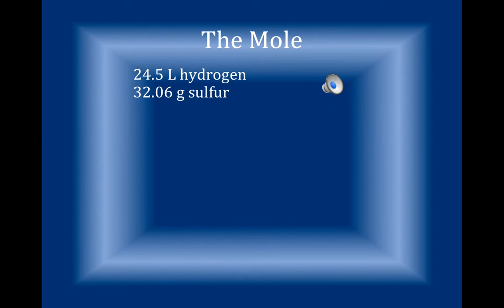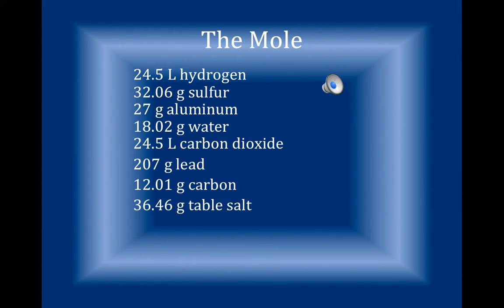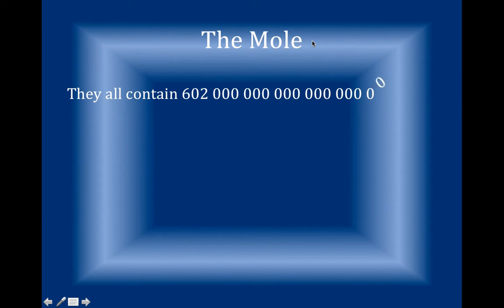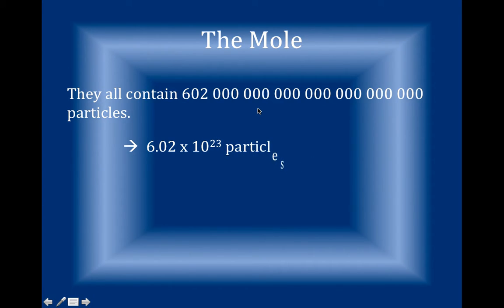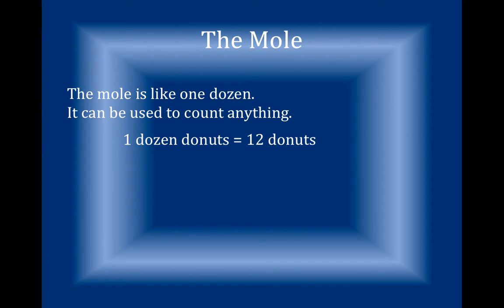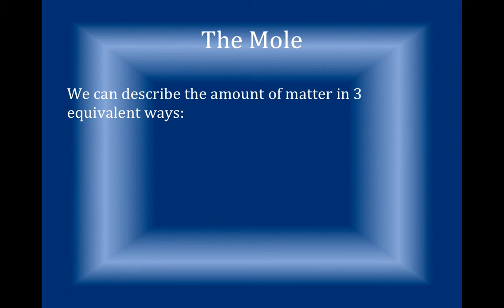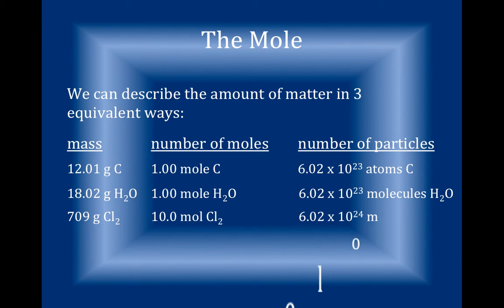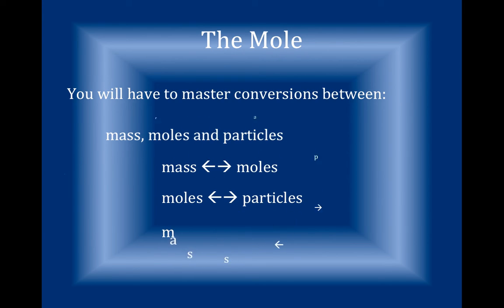The Mole Intro PP